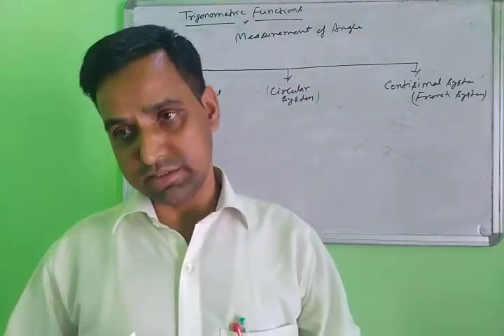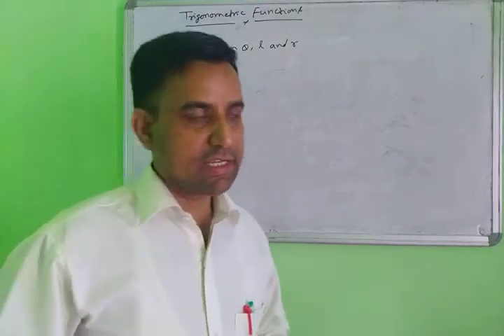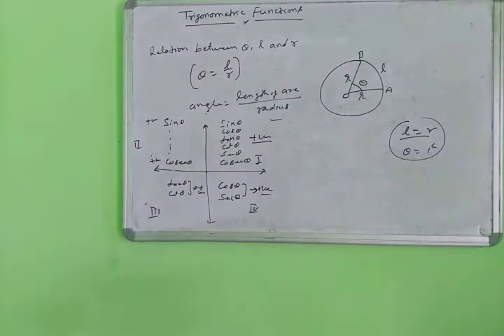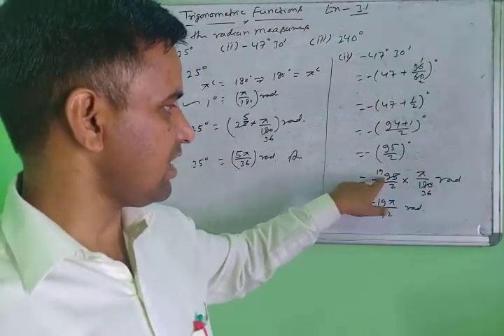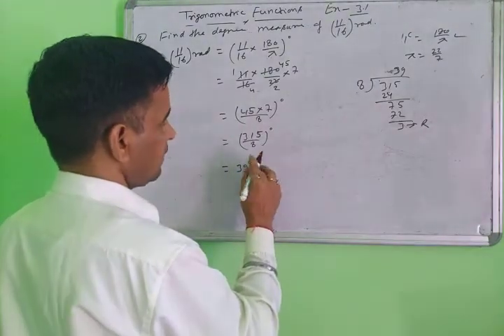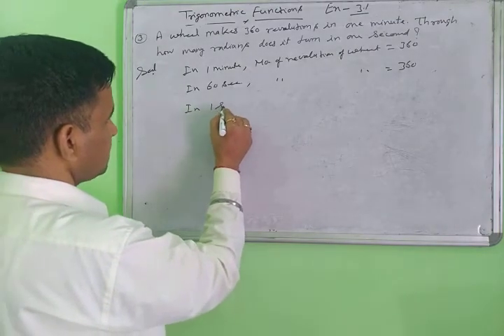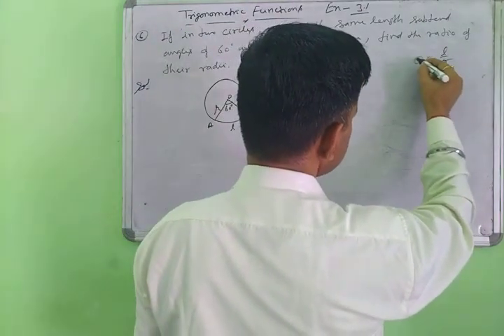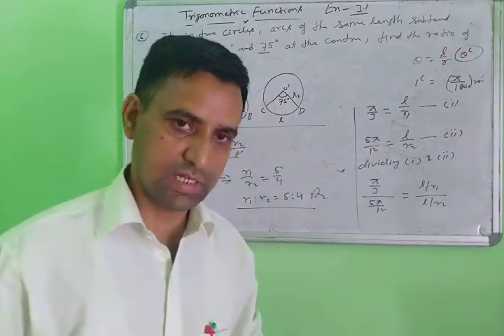Class 11/Mathematics/Lecture 1/Trigonometric Functions/Measurement of the Angles/Exercise-3.1